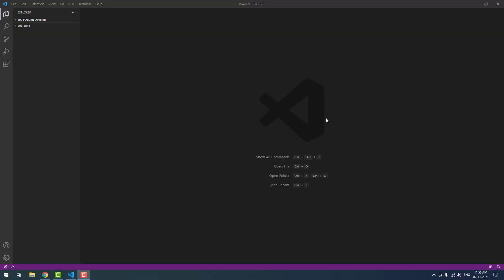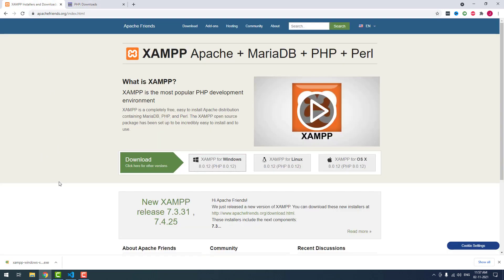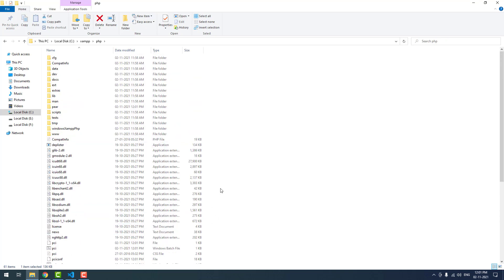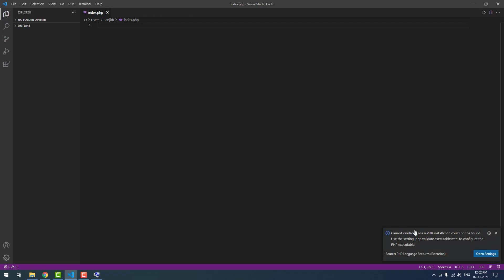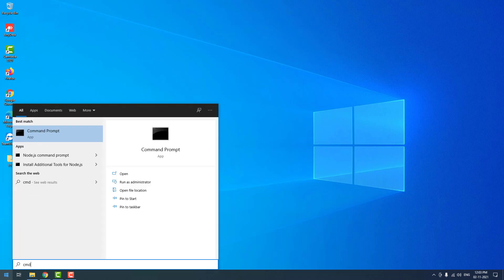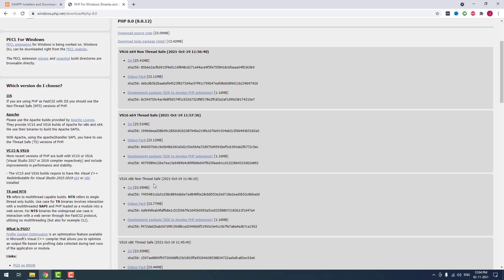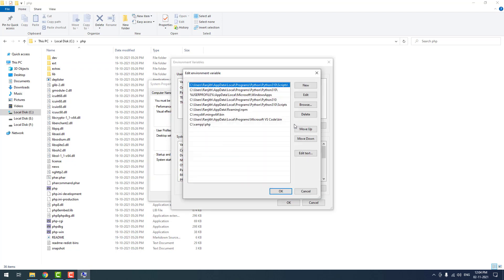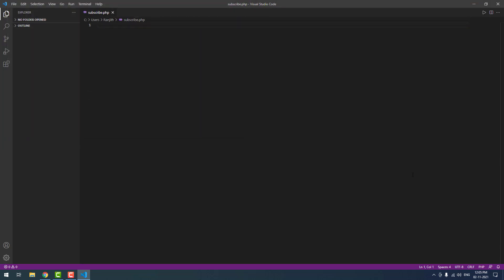VS Code: How to Fix PHP Executable Not Found Error in 2021 | Fix No PHP Executable Set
Fix PHP Installation Not Found Error in Visual Studio Code. Yes, If you don't set PHP path in environment variables then you will see "No PHP Executable Set" error in VS Code.